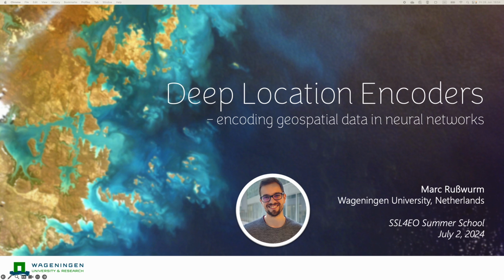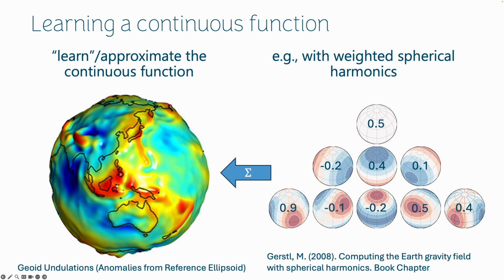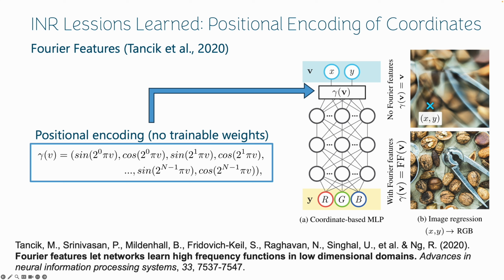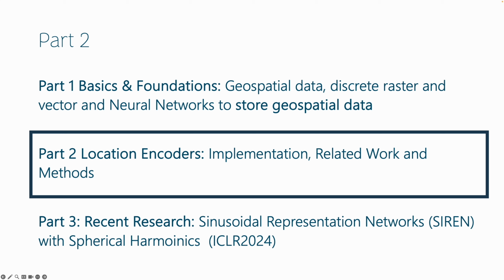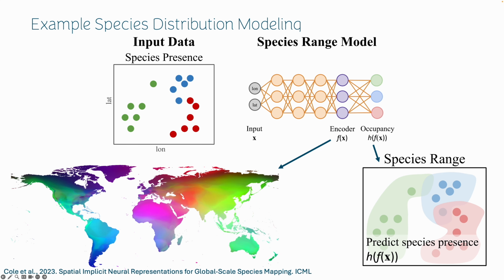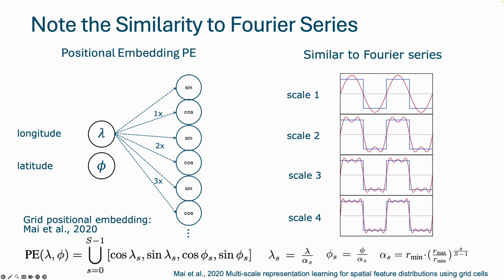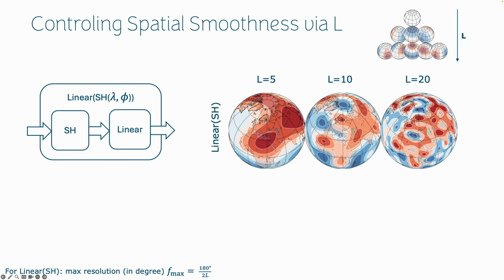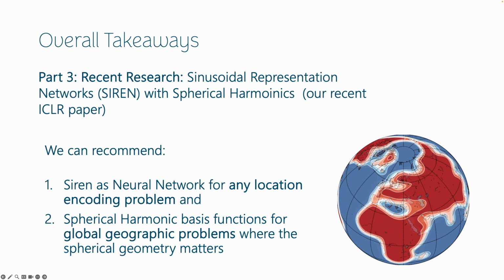Deep Location Encoders - SSL4EO Summer School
Location Encoders with Neural Networks by Marc Rußwurm

Lecture Talk at the Self-supervised learning for Earth observation (SSL) summer school
July 2nd to 5th.